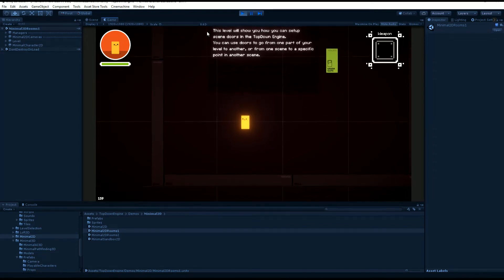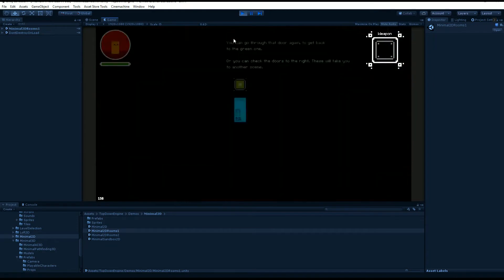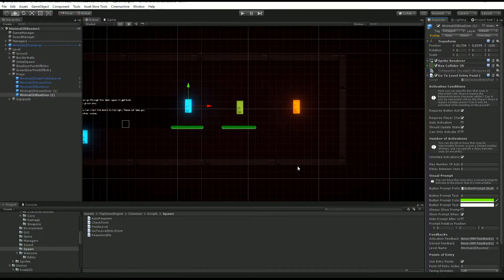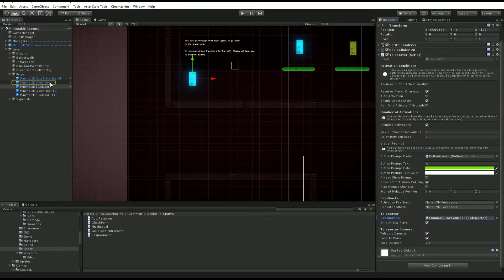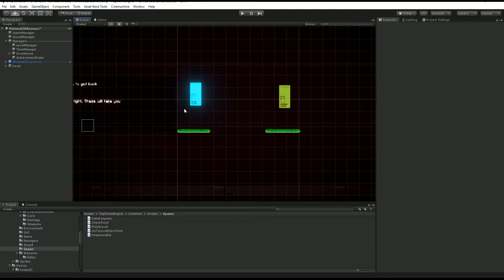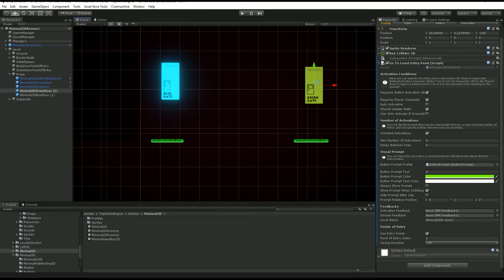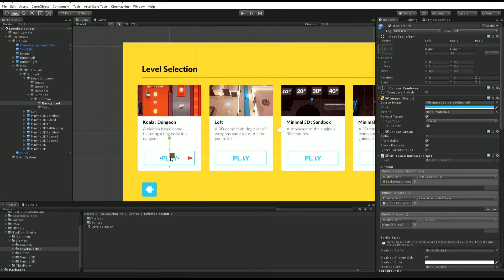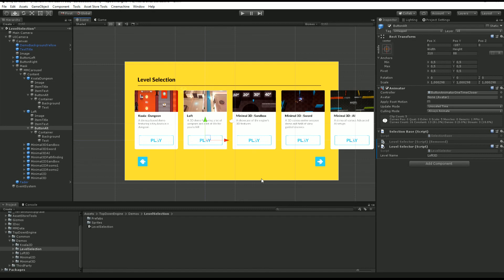TopDown Engine Tutorial : Scenes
This video explains how to load and select scenes in the TopDown Engine, as well as how to move between them.